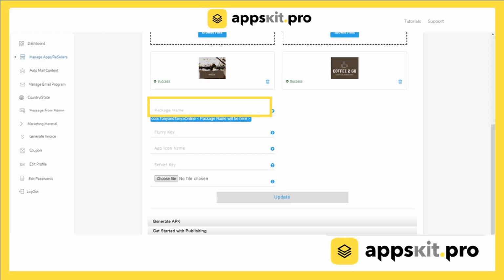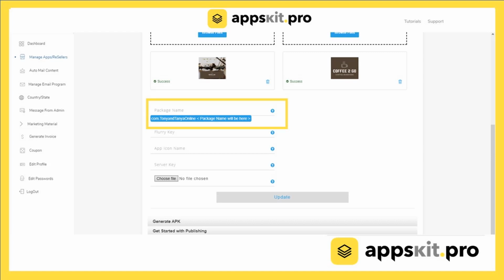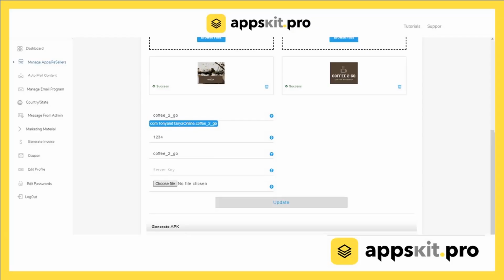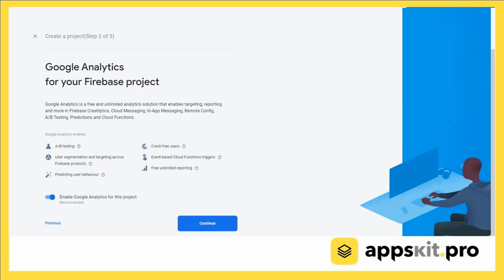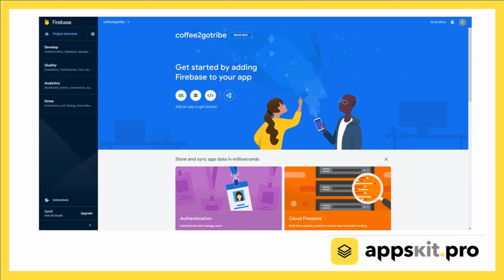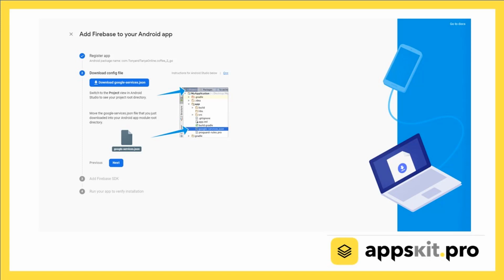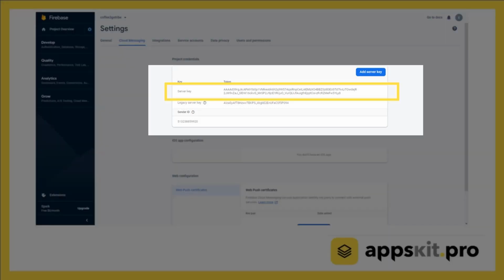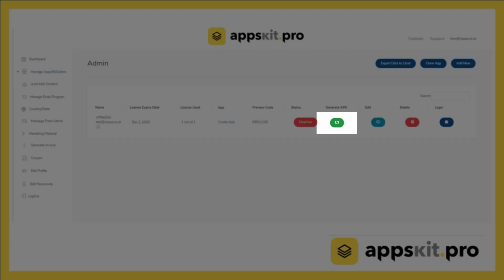[QuickStart] Workflow Part 4